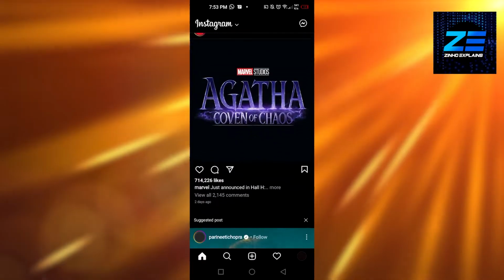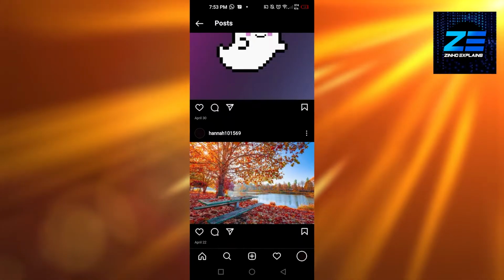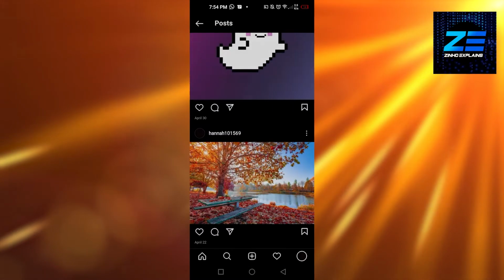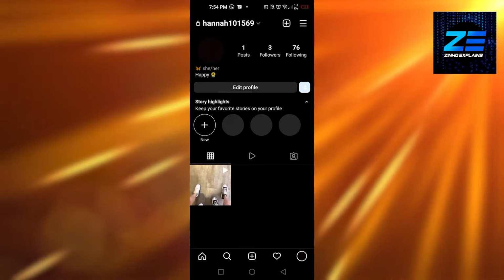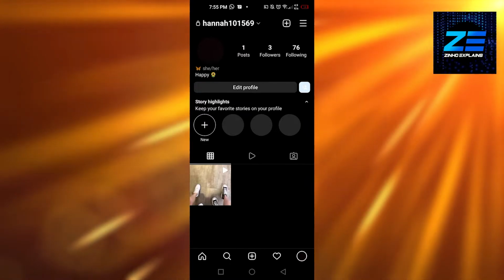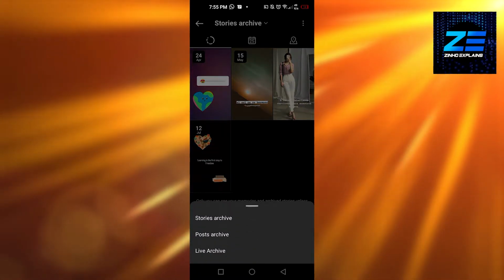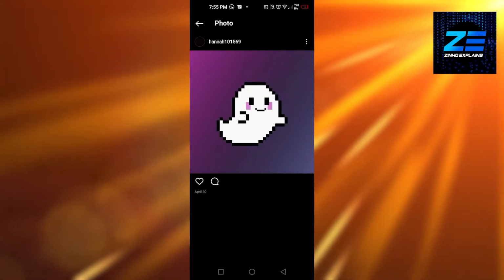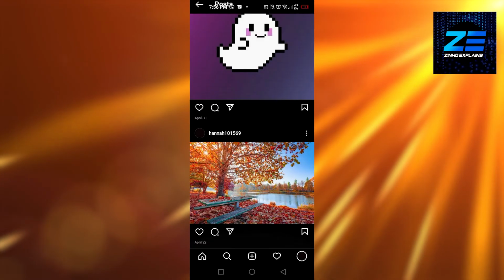How To Archive And Unarchive Instagram Posts 2026 (UPDATED!)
In this video I show you How To Archive And Unarchive Instagram Posts. It is really easy to do and learn to do it in just a few minutes by following this super helpful tutorial to get a better understanding of everything.